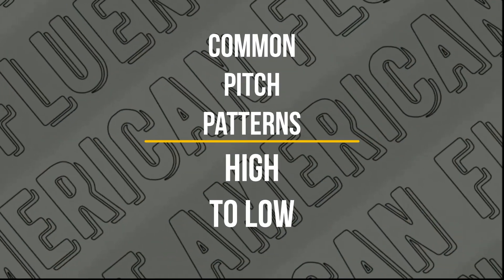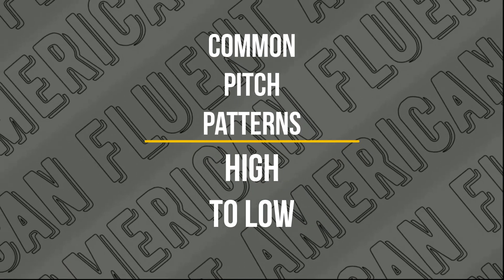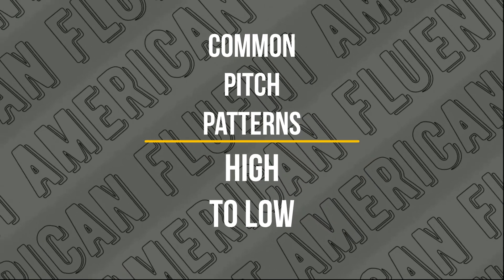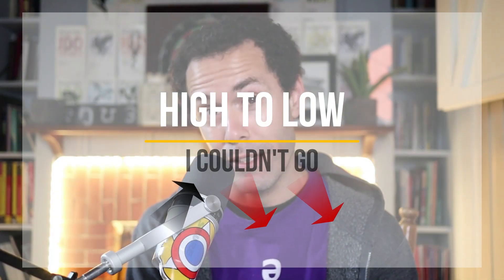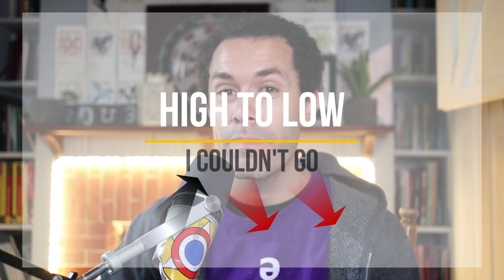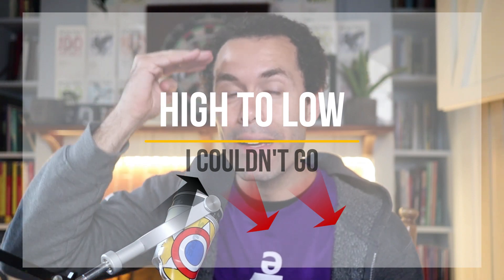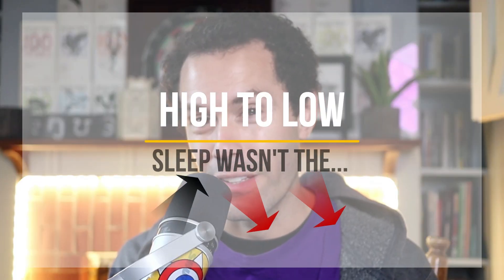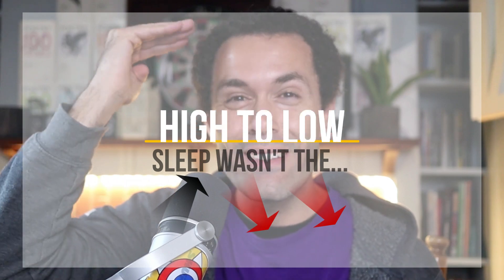ESSENTIAL American English Pronunciation Pitch Patterns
One immediate way to start sounding natural is to watch how you use pitch patterns--specifically high pitches and low pitches-- in American English. The reality is many American English learners are only using a couple of pitches, whereas native speakers are using two or threee times as many in their normal speech. Let's show you some quick techniques will have you start sounding natural in American English pronunciation.

This is day seven of our 30-Day English challenge; we're doing thirty straight days of videos to give you a plan to guide your English. By the end of these 30 days, you will have all of the foundational knowledge you need for a natural American English accent. This time, we're looking at fluent English pitch patterns. If you're interested in sounding more fluent in English, this is the video for you!

High level members get access to our weekly Livestream where we analyze native speaker conversations for stress, intonation, linking, and American English pronunciation.

Join our speaking group for English practice everyday and corrections on grammar, vocab, pronunciation, and more